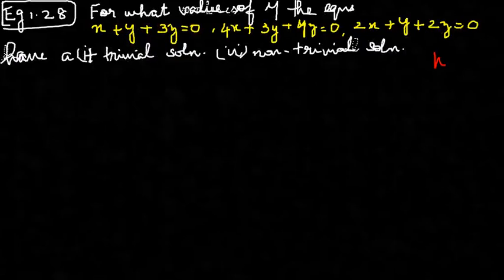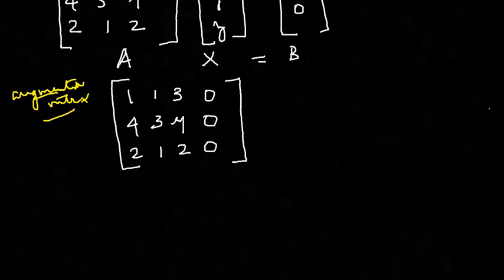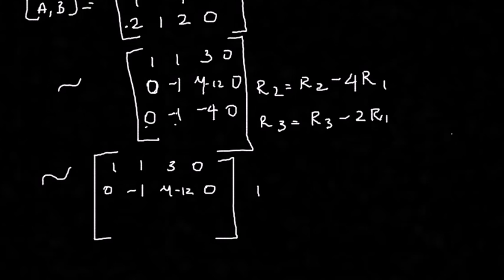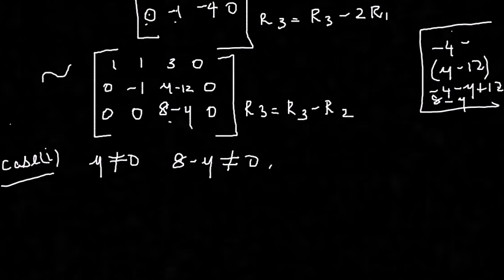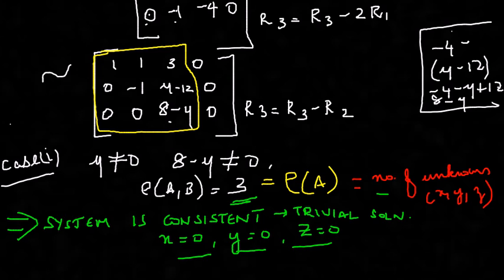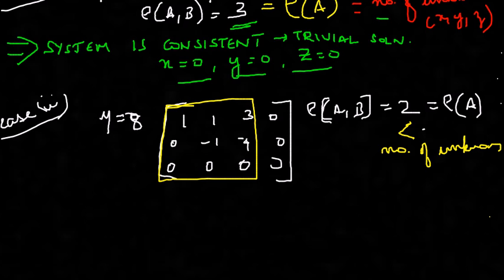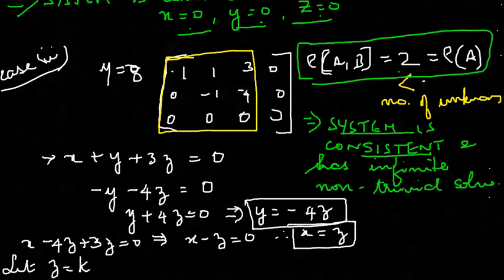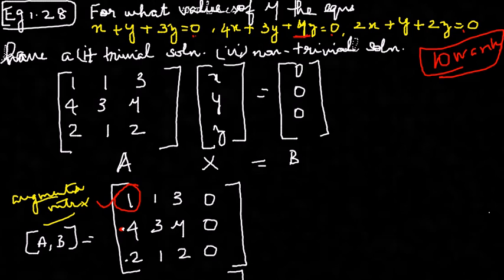TN Std 12 Maths - Important 10 Marks - Chapter 1 - Example1.28